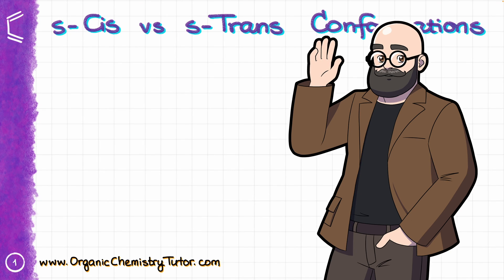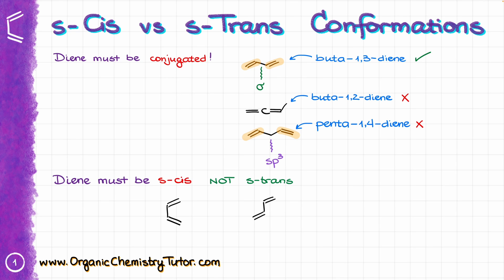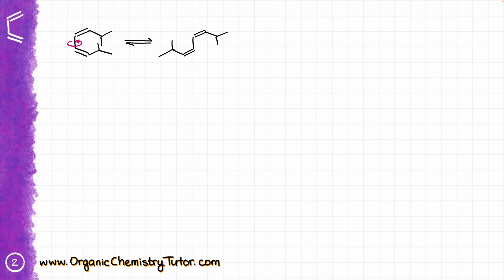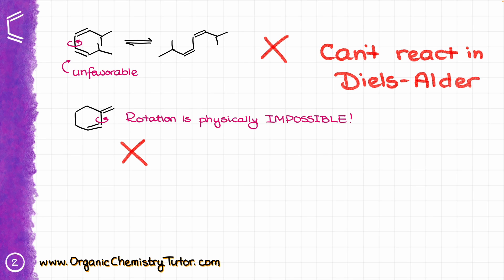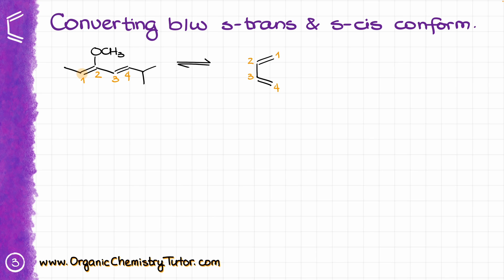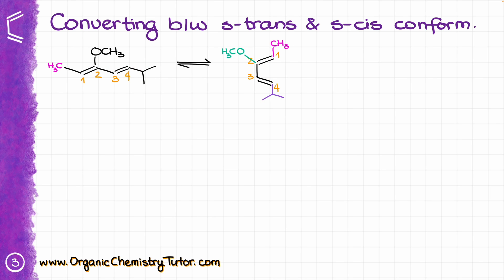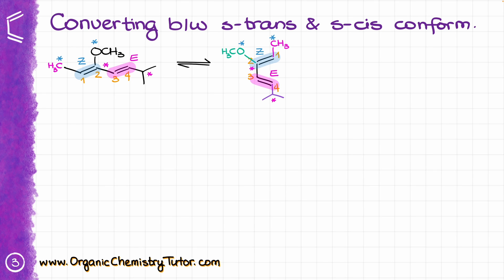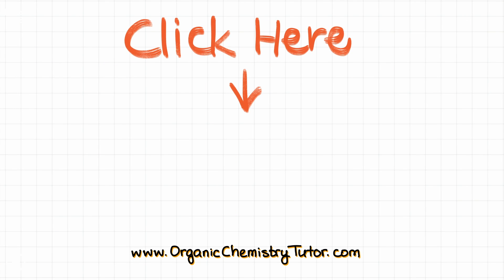s-Cis vs s-Trans Dienes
In this video we'll continue talking about the Diels-Alder reactions focusing on the requirements to the dienes in this reaction.

00:00 Conjugated dienes
01:07 s-Cis requirement
03:59 Converting from trans to cis
09:28 Examples